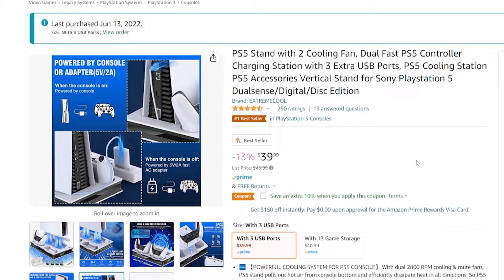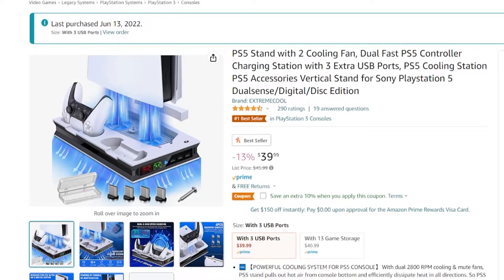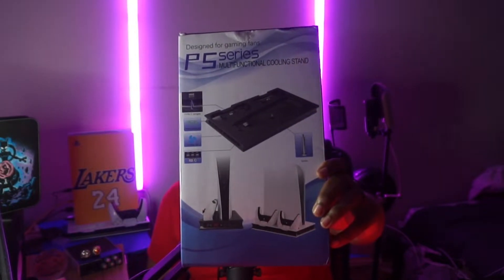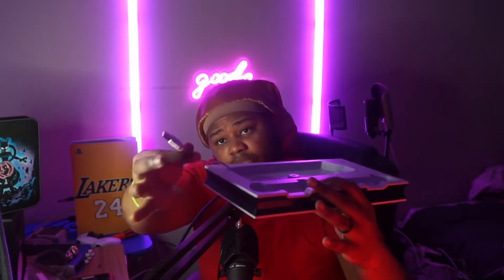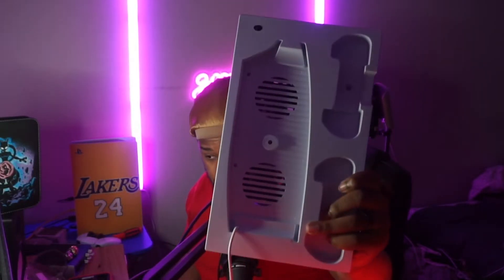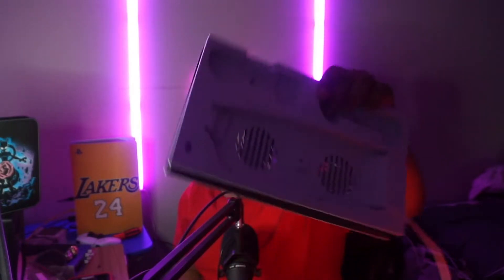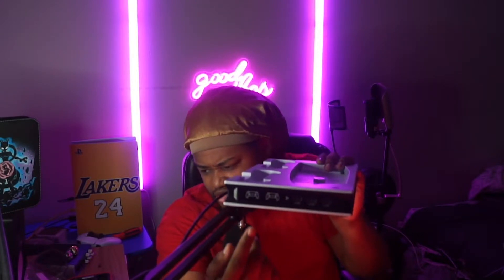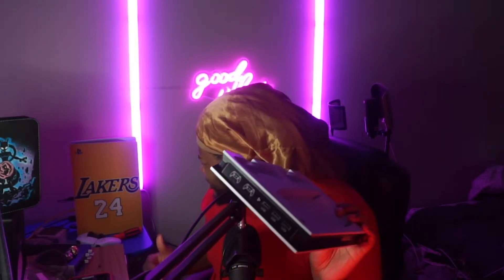THIS STOPPED MY PS5 FROM OVERHEATING! | EXTREMECOOL PS5 STAND REVIEW!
Extremecool Ps5 Stand

In this video I will be going over my fix to my ps5 overheating.